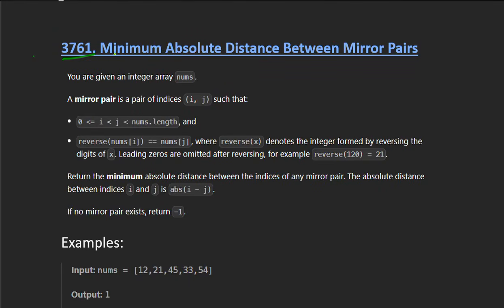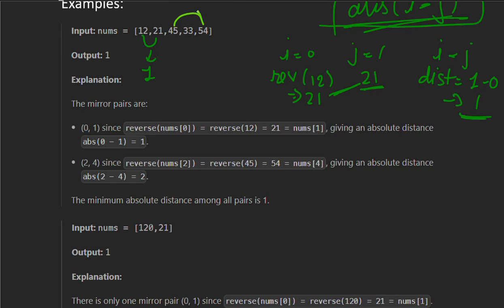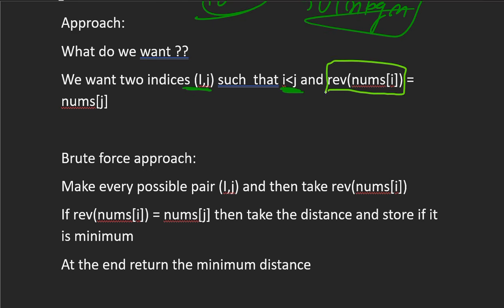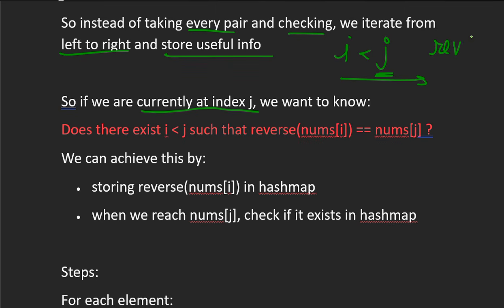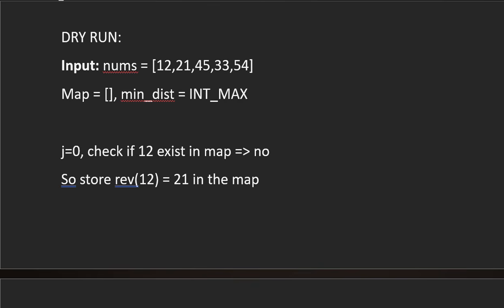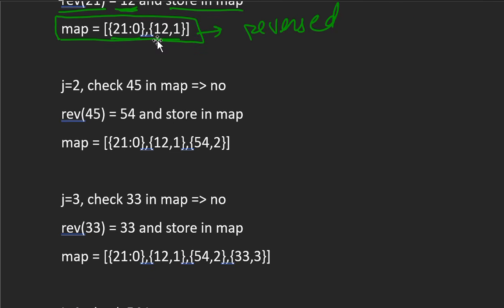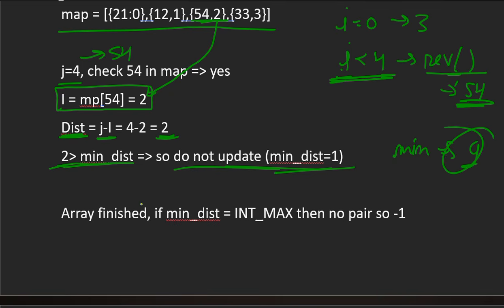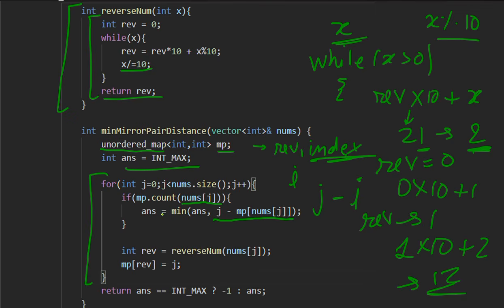leetcode 3761| Minimum Absolute Distance Between Mirror Pairs | Leetcode POTD | Hash map | DSA